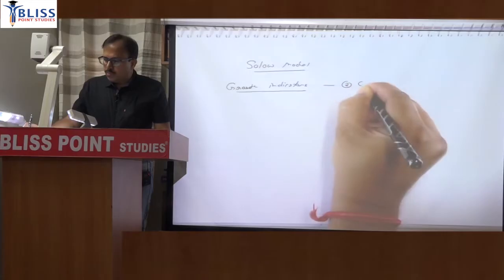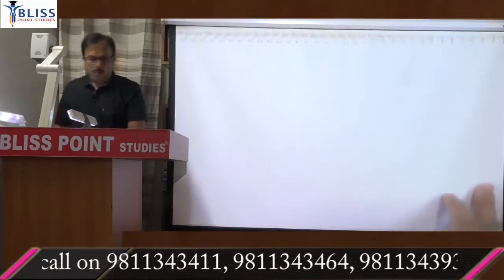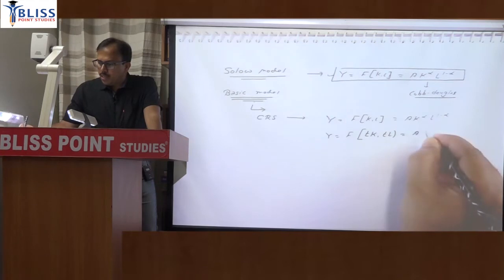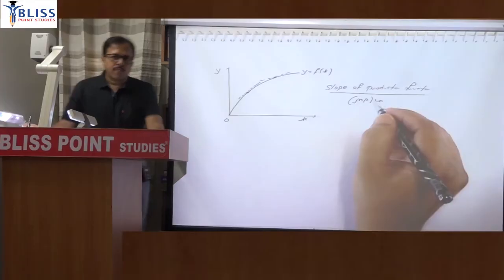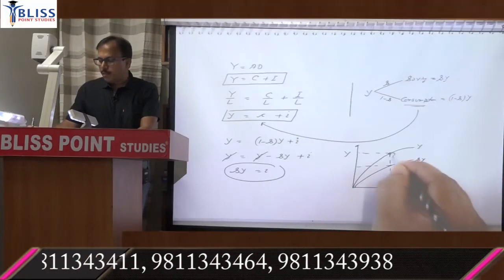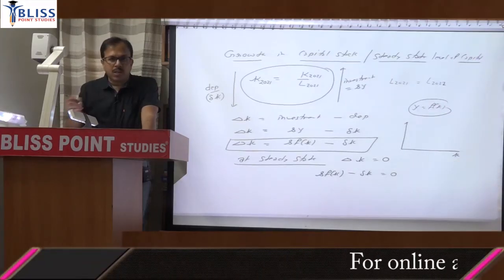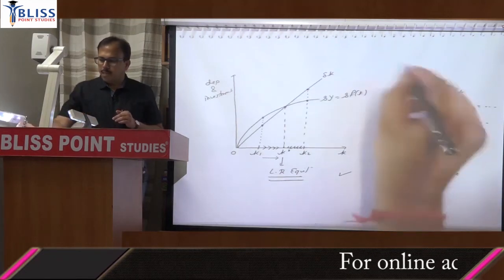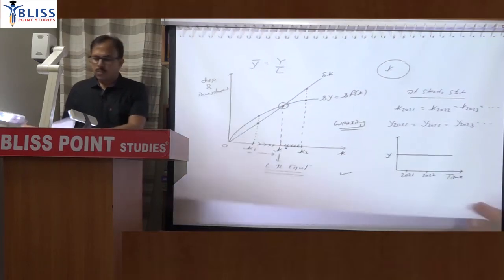ECONOMICS OPTIONAL | SOLOW MODEL MAIN IDEA | RAVINDRA N JHA